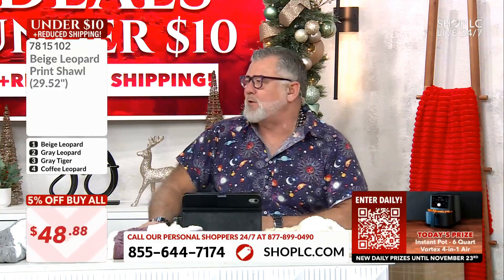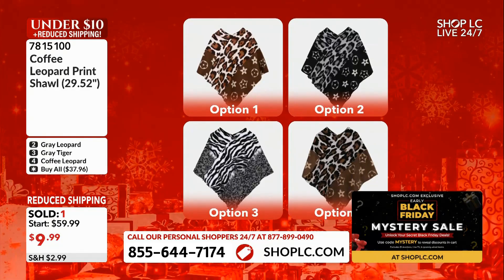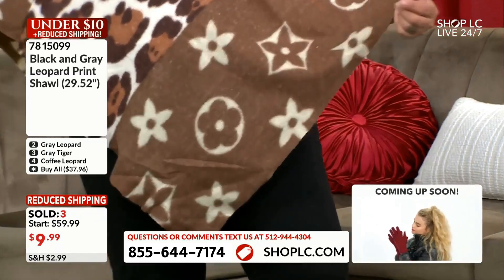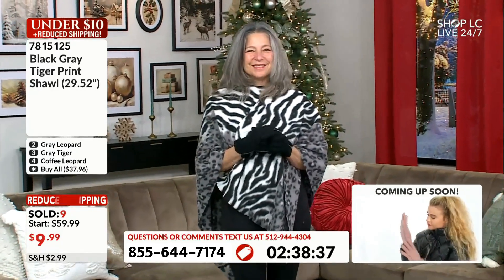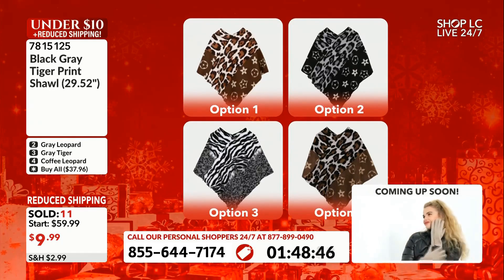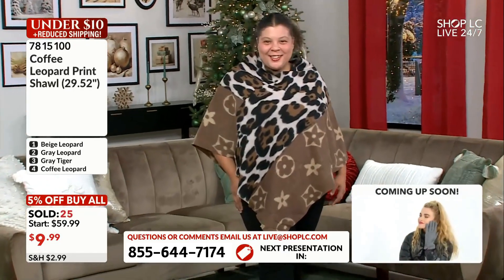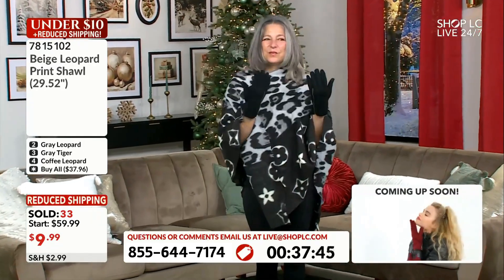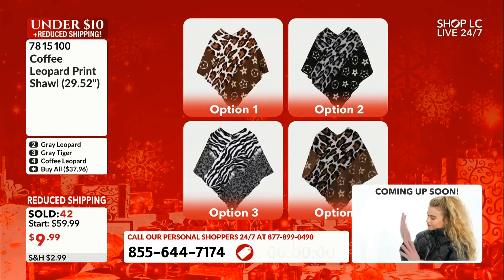Beige Leopard Print Shawl (29.52")